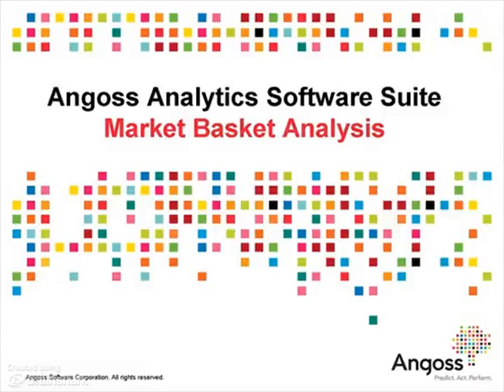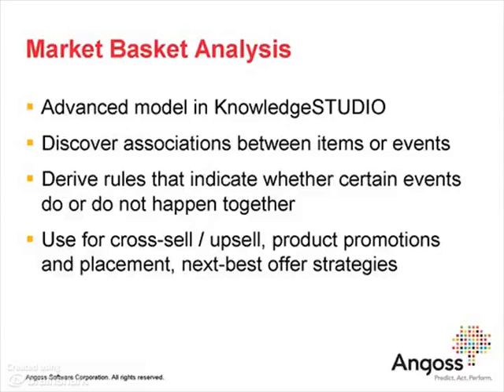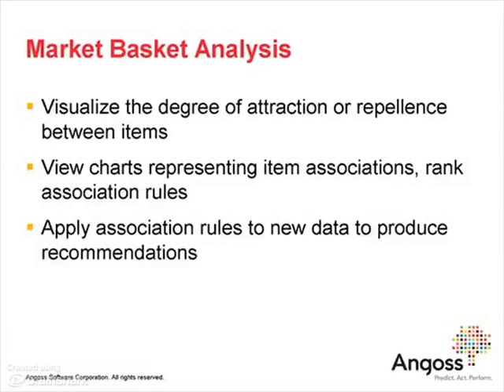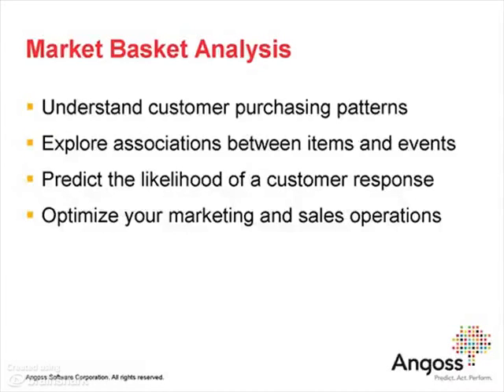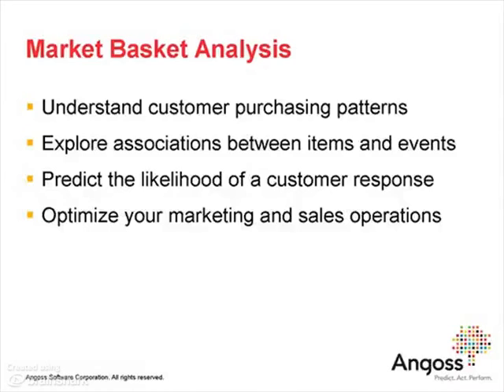Market Basket Analysis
Understand customer purchase behavior with Angoss KnowledgeSTUDIO and Market Basket Analysis, an advanced modelling technique.